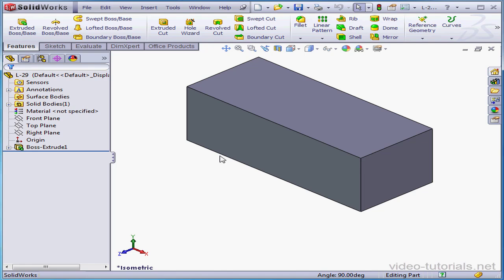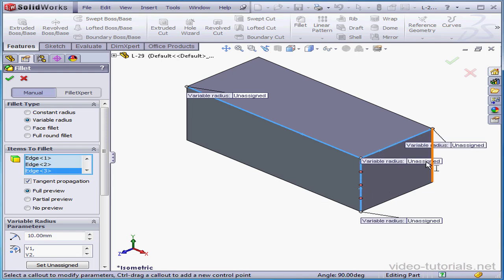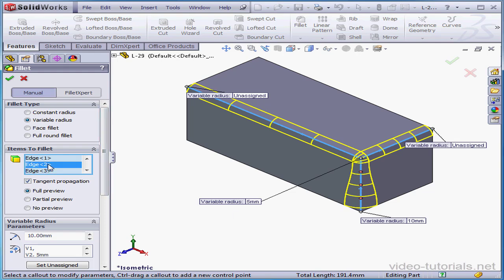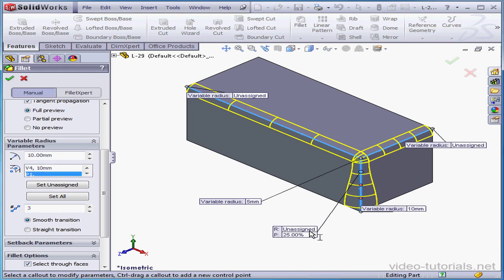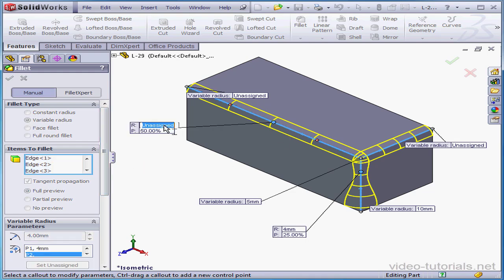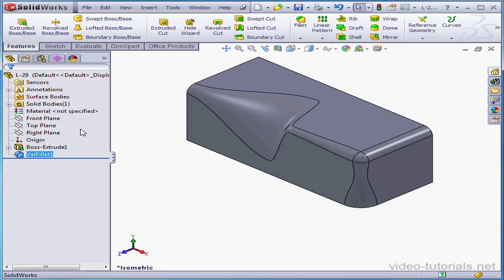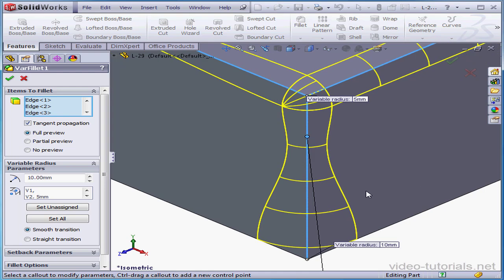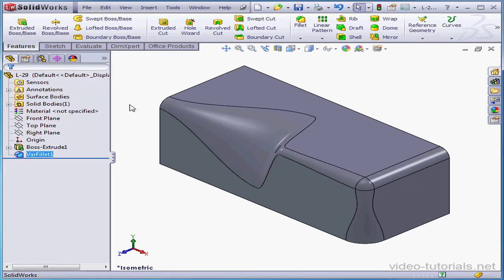35 SOLIDWORKS Essentials ( Variable Radius Fillet)